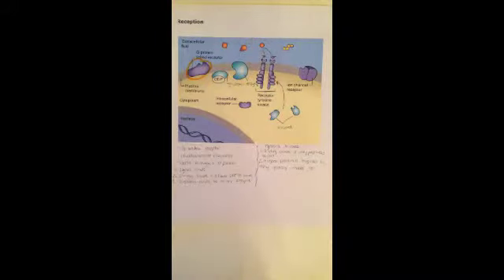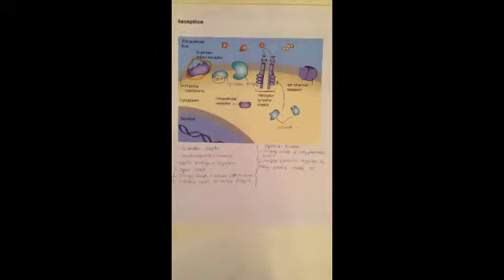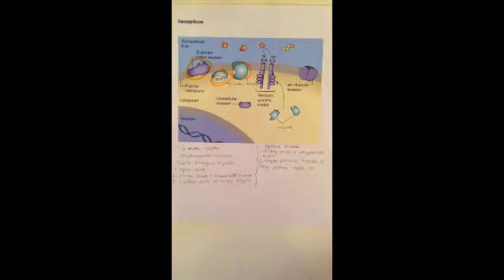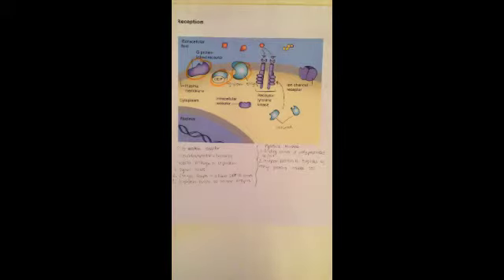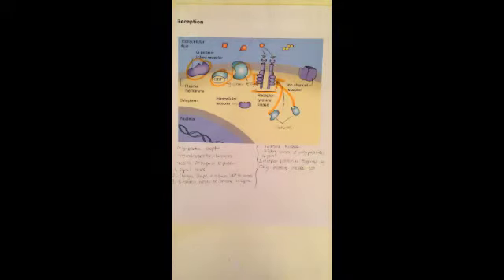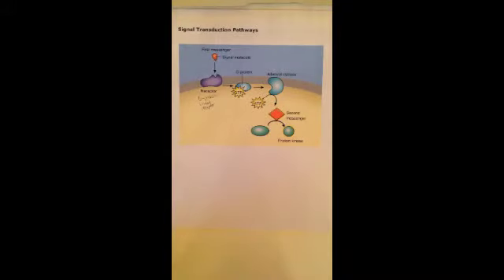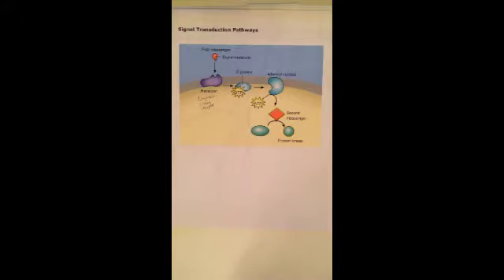Sydney Norton Big idea #3 Medium